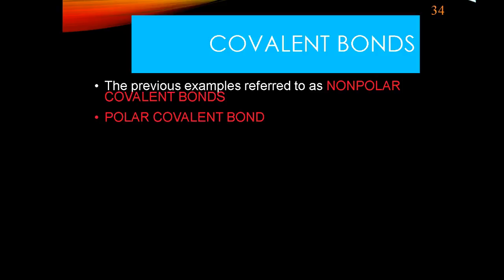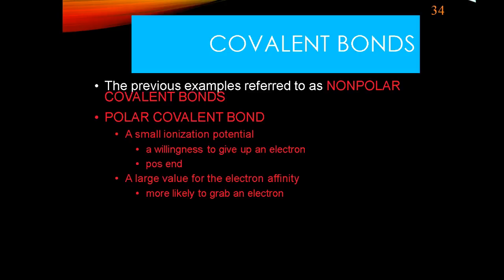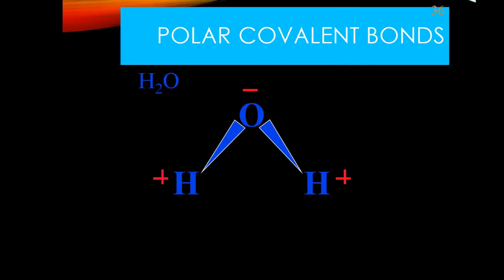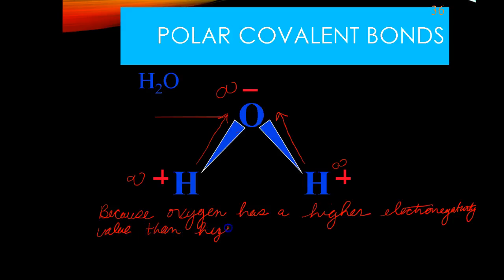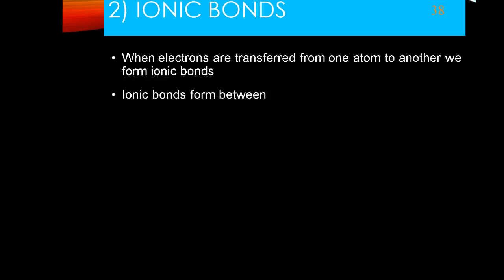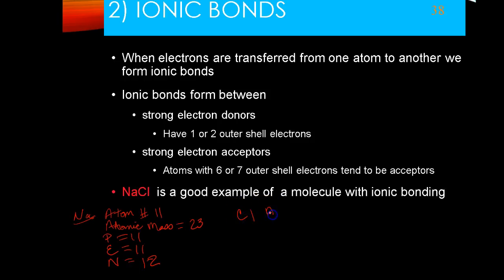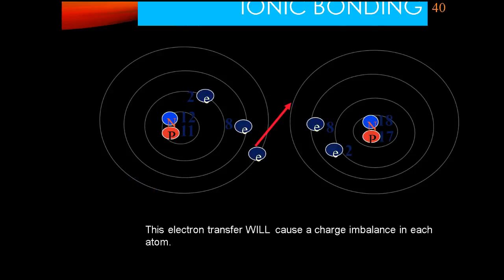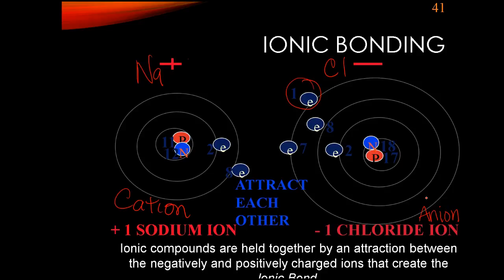Basic Chem slides 34-41